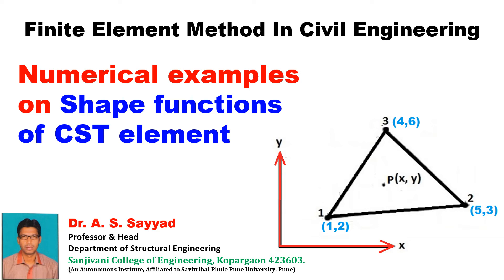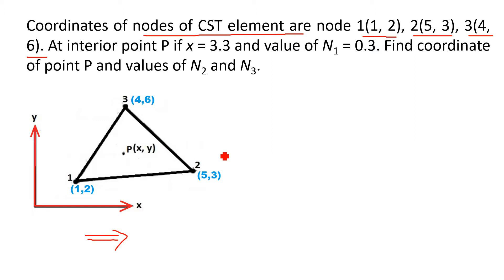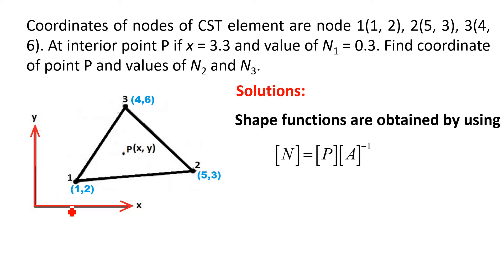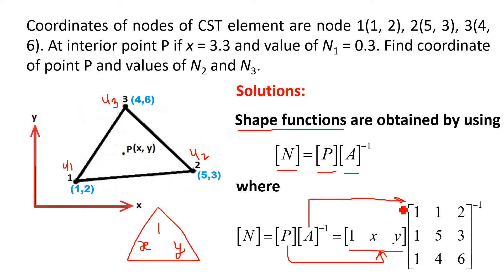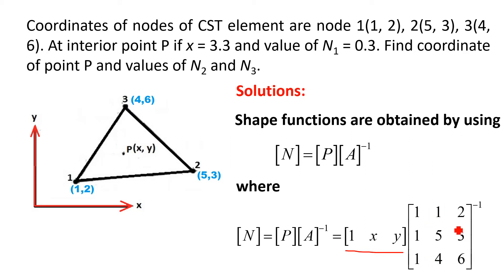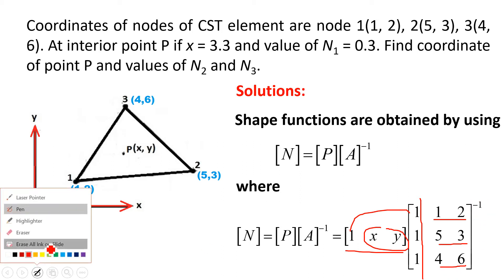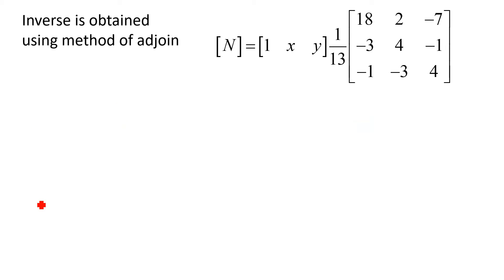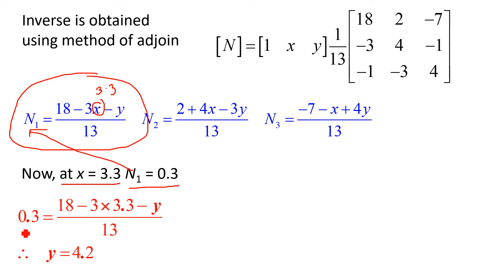Lect24: Finite Element Method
Determine Shape functions for CST Element, Numerical Examples on Shape functions of CST Element